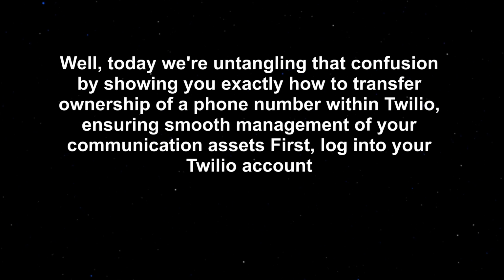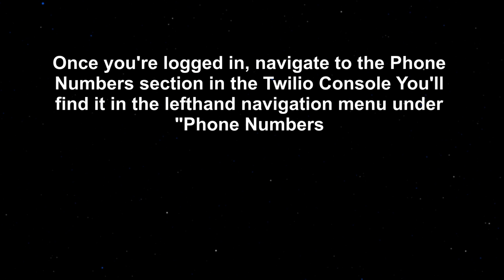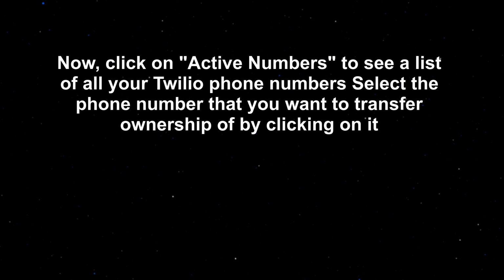How to Change Ownership a Phone Number Twilio - KevinHowTo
How to Change Ownership a Phone Number Twilio: Understand the process of transferring ownership of a phone number within Twilio, enabling you to manage your assets effectively and ensure that your communication resources are properly managed and controlled.

00:00 Intro
00:07 Navigating to Phone Numbers
00:14 Selecting Active Number
00:21 Transfer Number Section
00:27 Entering Recipient Email
00:33 Confirming and Transferring
00:38 Transfer Confirmation